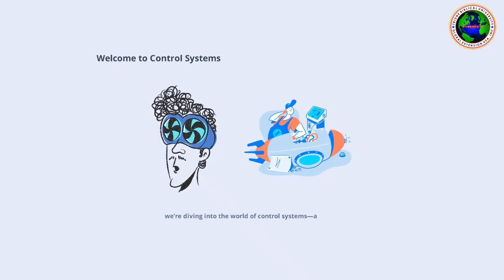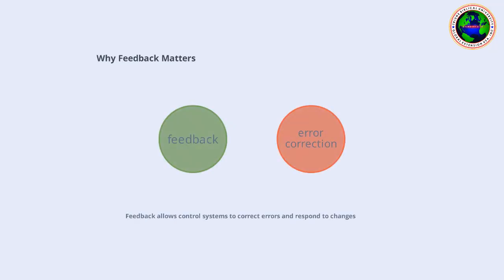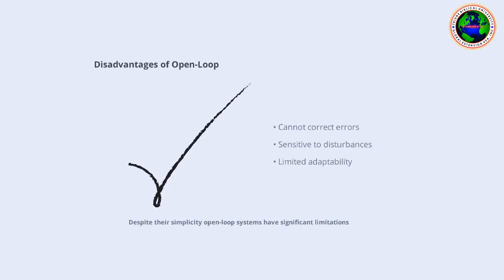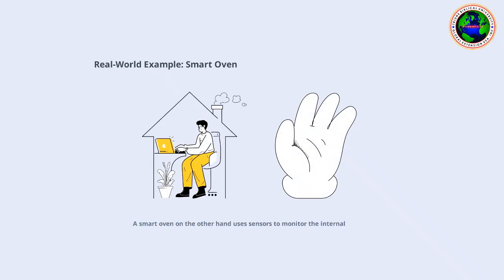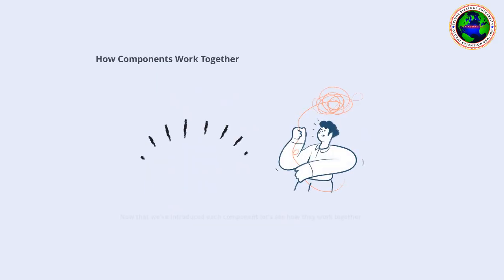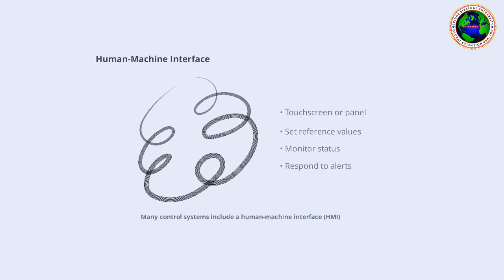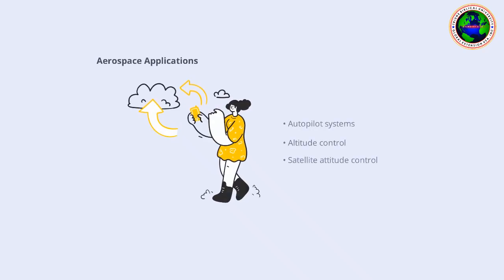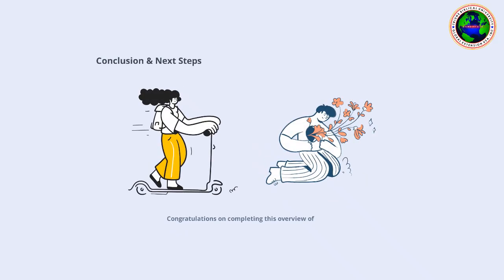What Is a Control System Foundations and Purpose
@TriuneBiblicalUniversityGlobal What Is a Control System   (Foundations and Purpose)